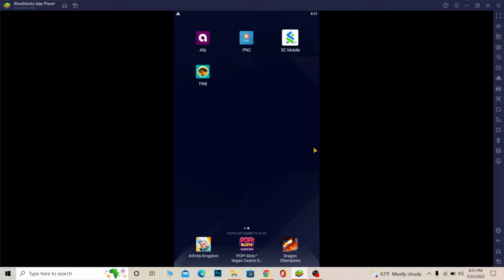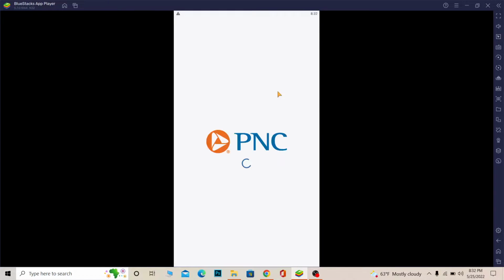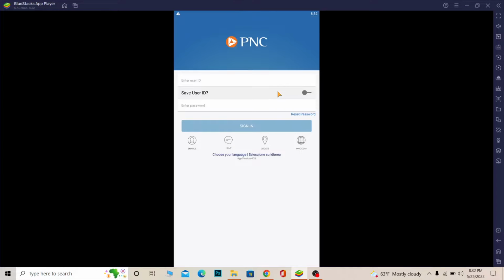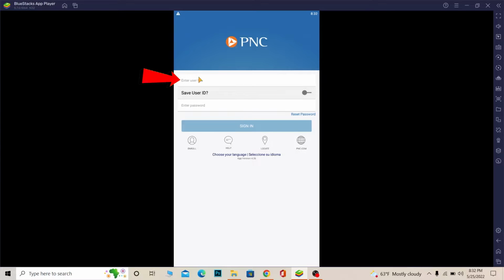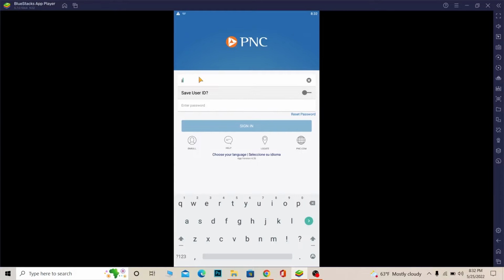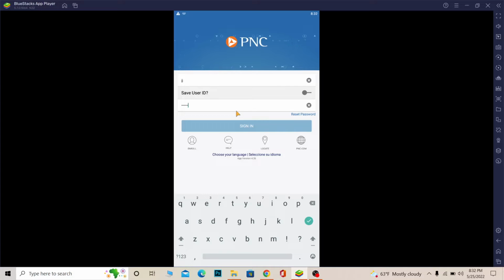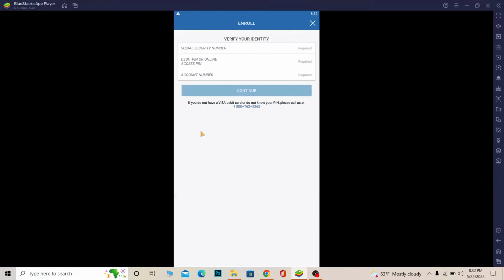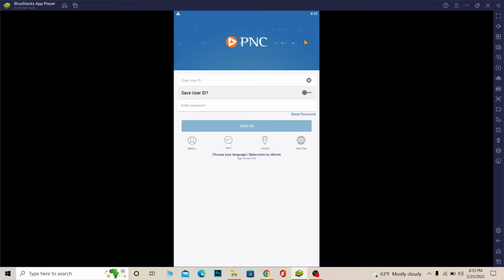PNC Bank Online Login Mobile 2022 | How To Login And Register PNC Online Account on Mobile App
Learn pnc mobile login and pnc bank online login mobile and how to login and register pnc bank online banking account on mobile app.
This video walks you through the step by step process of how to login to pnc bank online banking account. Watch the video till the end and learn the steps in detail.